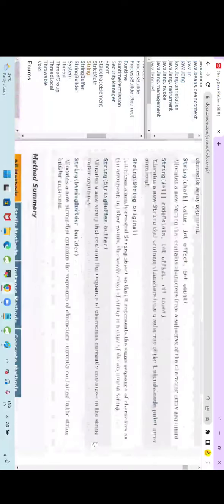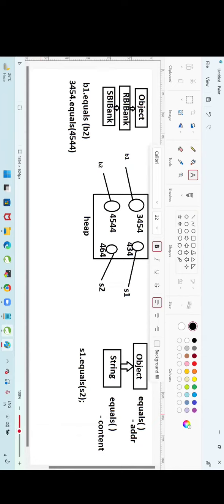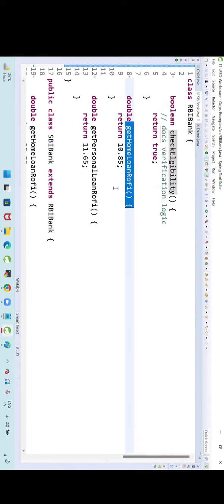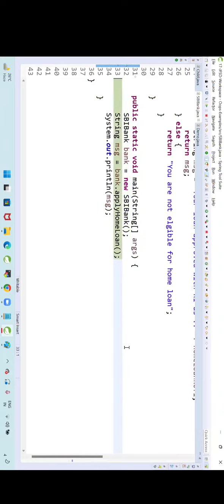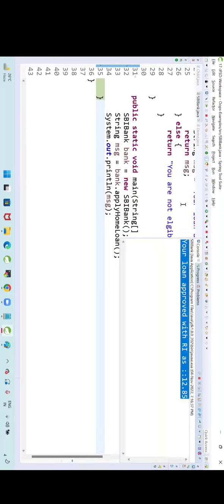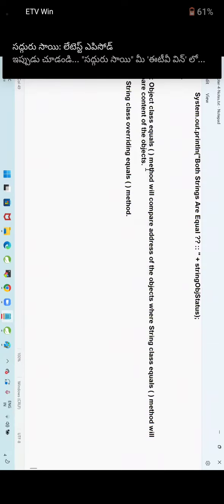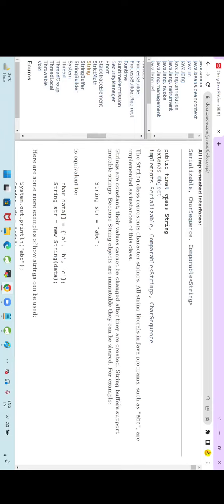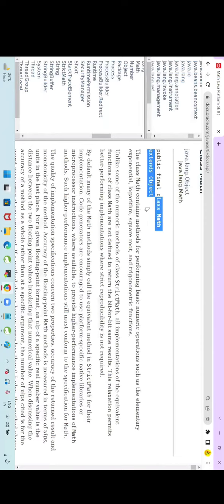4Nov Overriding cj part 2